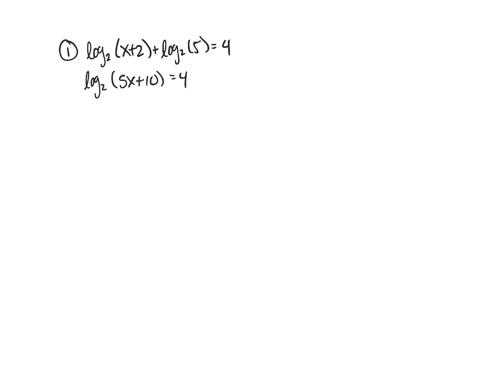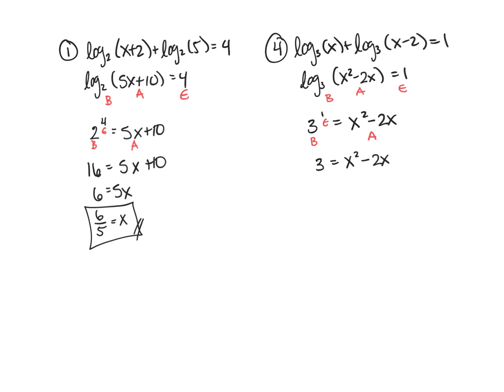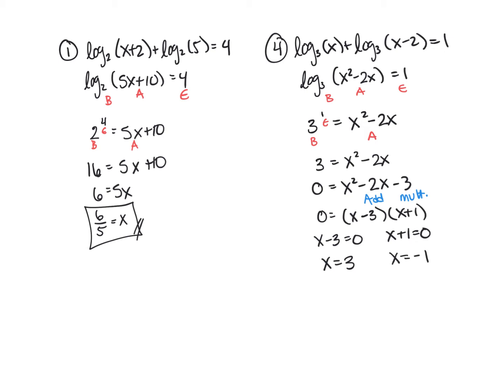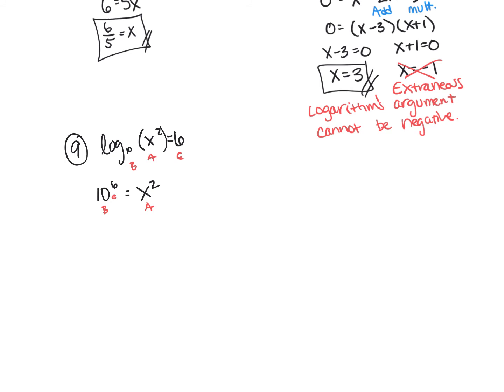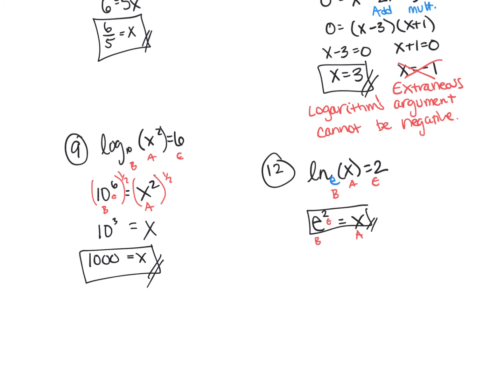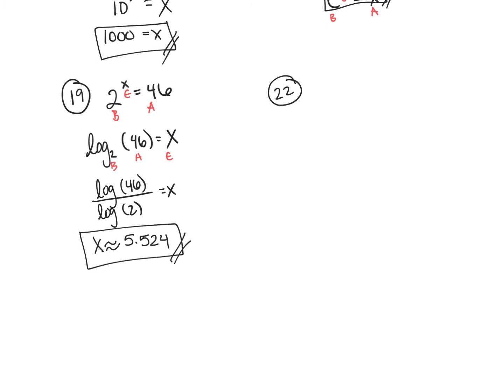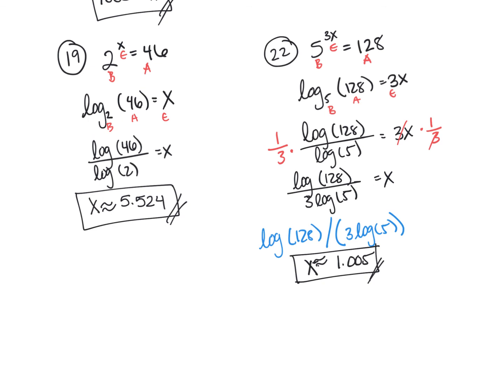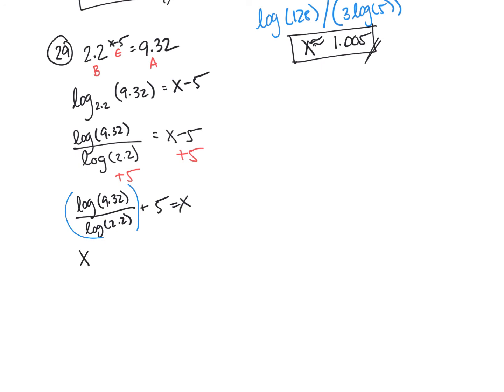Logarithms Solving Part 2 Video.mp4